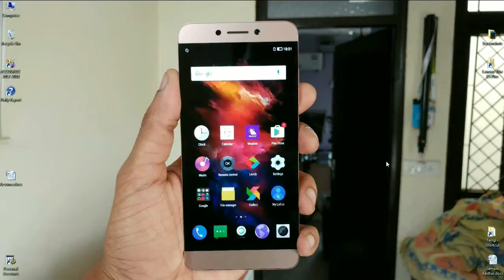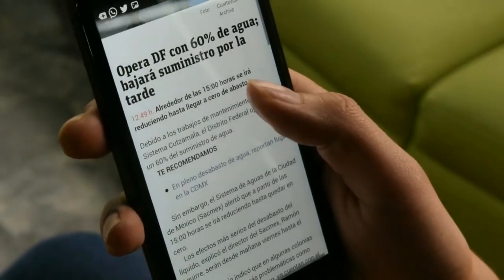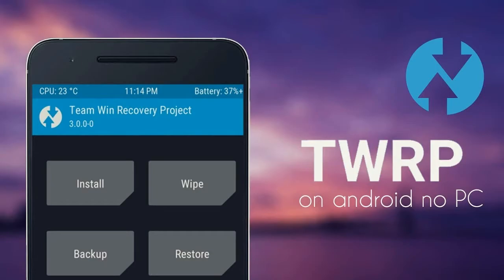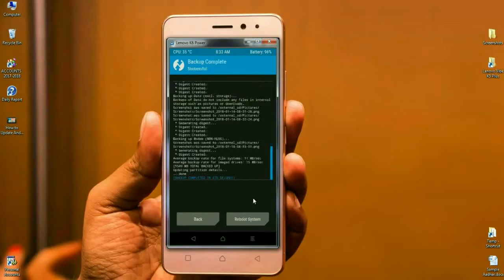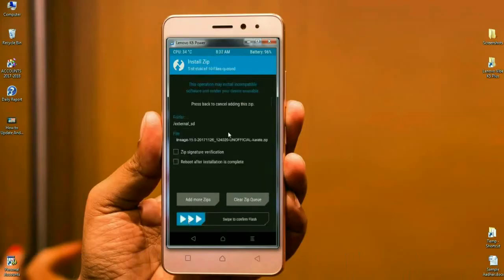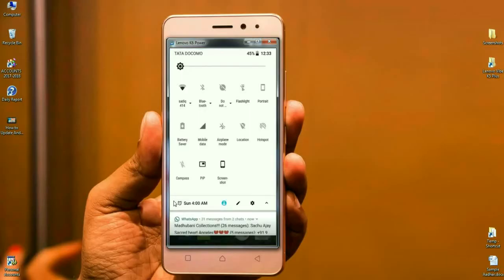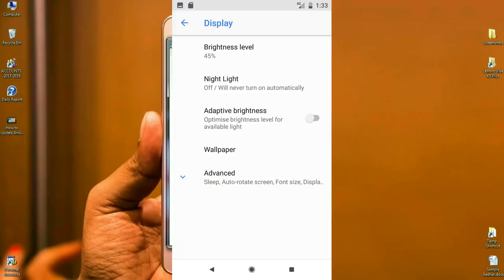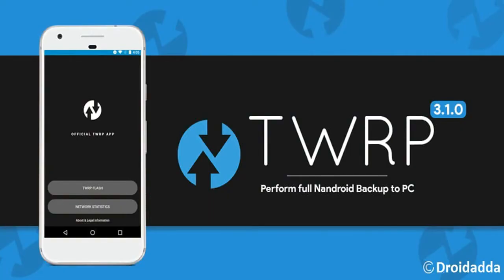How to Update Android Oreo 8.1 PIXEL EXPERIENCE in LeEco Le Pro3(Google Official)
how to install android oreo 8.1 Google Pixel experience Custom Stable Stock Firmware Flash rom on LeEco Le Pro3 Device Phone, download Pure Volte Final Version Software Oreo 8.0 Os for LeEco Le Pro3, Supported device: x722 x720 and x727 [Zl1 and Zl0]

About This Device

Get Droid Tips

    ROMs
    Android Tips
    Deals
    iPhone Tips
    Android Oreo

Custom Rom
Update Android 8.1 Oreo based Pixel Experience ROM on LeEco Le Pro3
written by Abd Razaaq January 22, 2018

LeEco Le Pro3 smartphone came out of the box with Android 6.0.1 Marshmallow and planned upgrade to Android 7.0 Nougat. If you can't wait for the Official release, then try out this Custom ROM. Earlier we had shared both the AOSP Android 8.0 Oreo and Lineage OS 15 for LeEco Le Pro3 based on Android Oreo. Today we have the new Custom ROM based on AOSP Android 8.1 Oreo for LeEco Le Pro3 known as Pixel Experience. Now you can download and install Pixel Experience ROM on LeEco Le Pro3 (x722 x720 and x727 [Zl1 and Zl0]).

As the name suggests, ROM brings the real Google Pixel experience on LeEco Le Pro3 (x722 x720 and x727 [Zl1 and Zl0]). It has all the features and applications which comes out of the box with Google Pixel smartphone. Now you can experience the real Pixel Smartphone with this ROM. With this ROM, you can enjoy

    All Google Apps
    Pixel Launcher with round icon support
    Pixel Boot Animation
    Google Assistant
    Pixel Sounds
    Pixel Live Wallpapers
    Root
    Round Icon for Settings
    Pixel’s blue accent

Google Pixel Experience ROM on LeEco Le Pro3

Here you can download and install the latest Google Pixel Experienced ROM for LeEco Le Pro3 based on Android 8.1 Oreo. The ROM is stable and can be used as a daily driver.

New features for Android Oreo:

    Notifications Channels
    Picture In A Picture
    Multi-Display Support
    Keyboard Navigation
    Background Limits
    New Wi-Fi Features
    Better Icons
    Autofill

Changes and Update to Android 8.1 Oreo:

To install this ROM on LeEco Le Pro3, First of all, you need to Unlock Bootloader on your device, and then Install TWRP Recovery. If you already have TWRP, then you can simply follow the below guide to Install TWRP Recovery. We also shared officially Supported device list of Android Oreo and also Supported device list of Lineage OS 15.0.

What's Working and What's Not?

Whats working?
Wifi
RIL
Mobile data
GPS
Camera
Flashlight
Camcorder
Bluetooth
FMRadio
Fingerprint reader
NFC
Lights
Sound / vibration
Facelock

Download Discriptions
No Need Gaaps
Supported device: x722 x720 and x727 [Zl1 and Zl0]